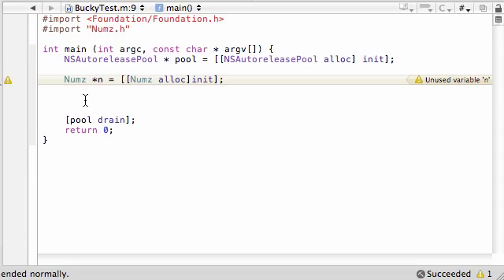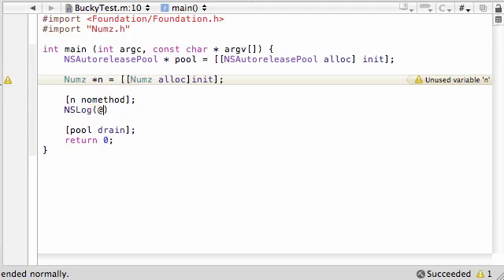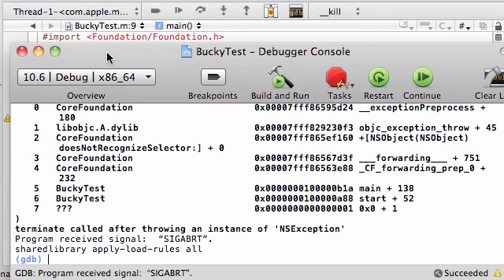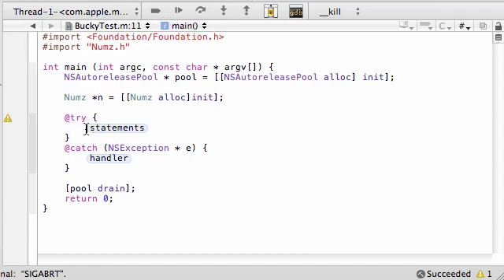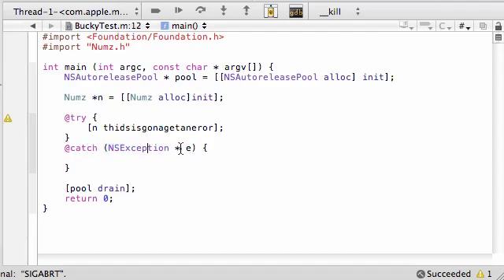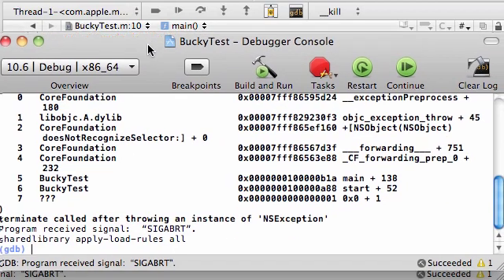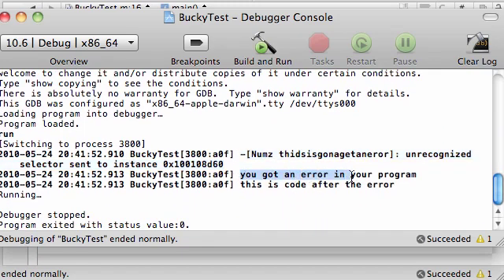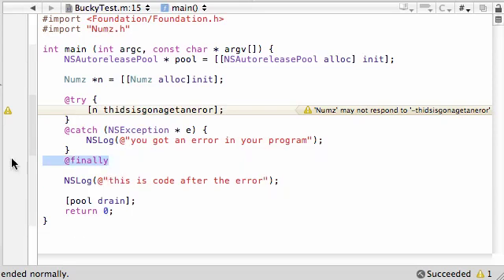Objective C Programming Tutorial - 42 - Error / Exception Handling